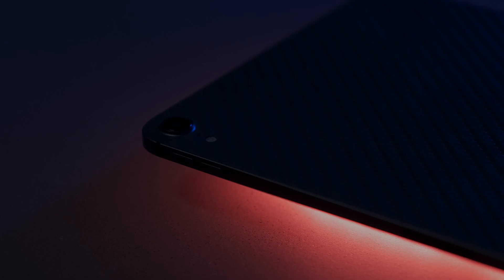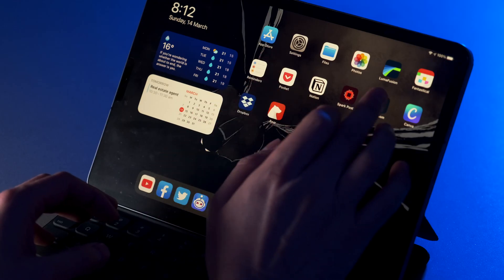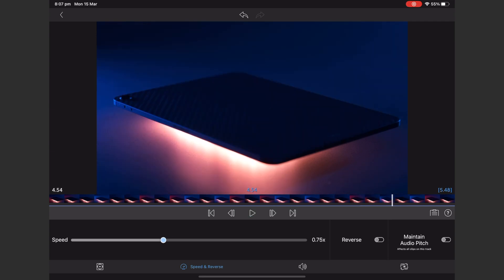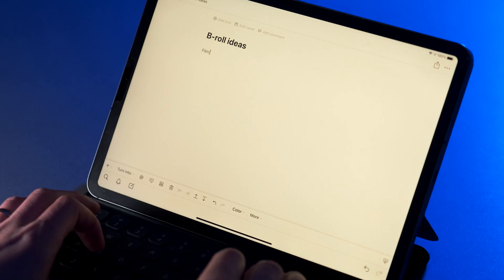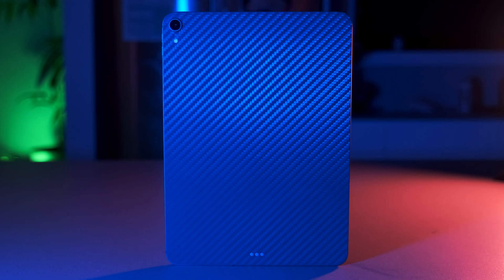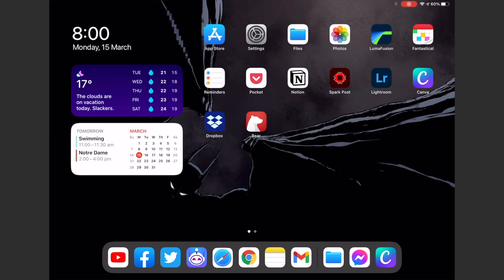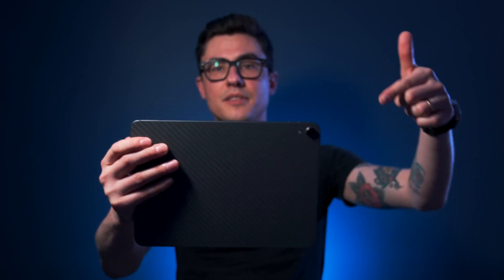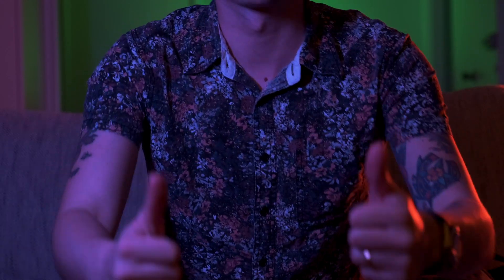I used the iPad Pro as my only computer for a month (and 2021 iPad Pro rumour update)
Can you use Apple's iPad Pro as your only computer for professional creative work? That's what I did in December 2020 while I waited for my M1 MacBook Air to be delivered. I also give you the latest rumours on the new 2021 iPad Pro.